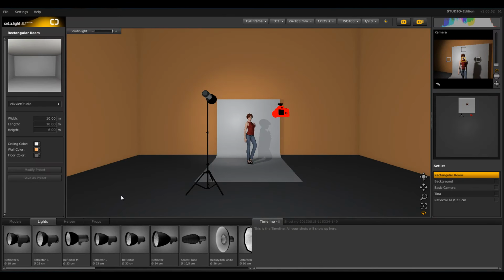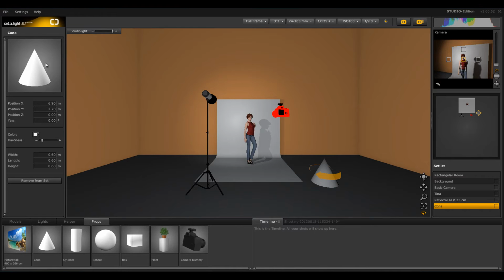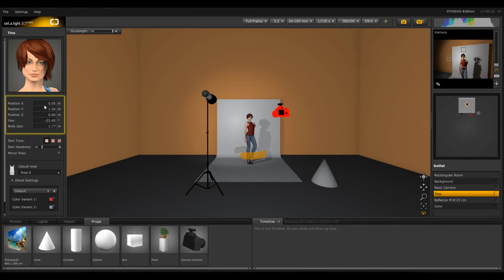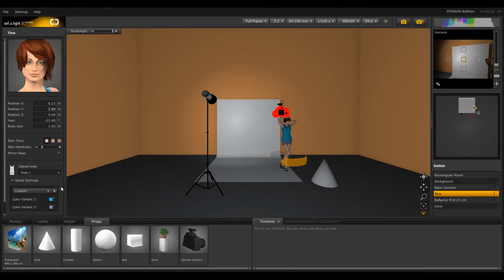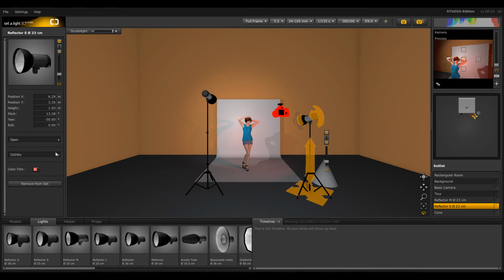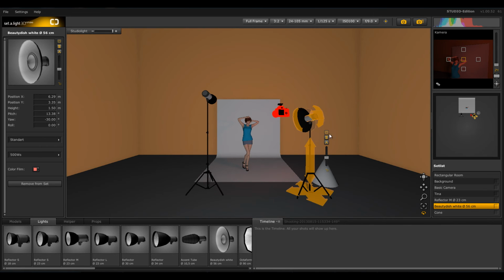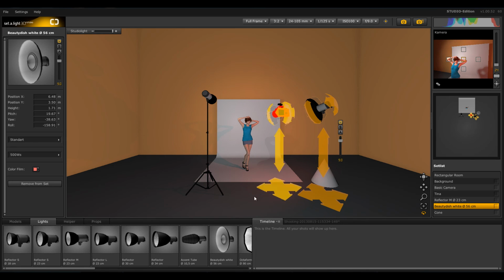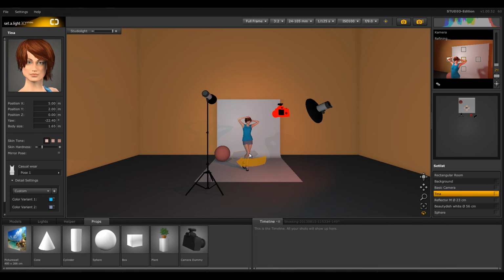Detailsettings | set.a.light 3D videomanual